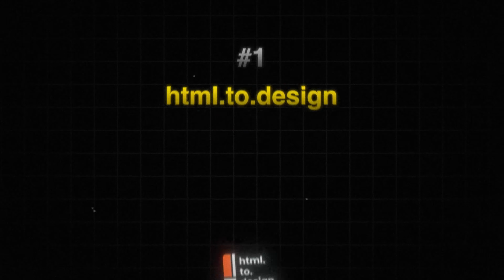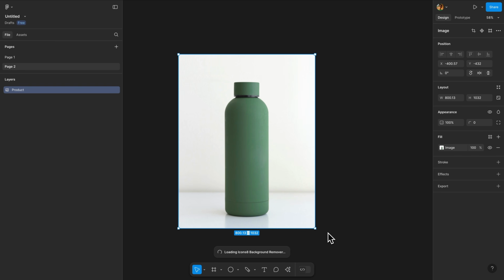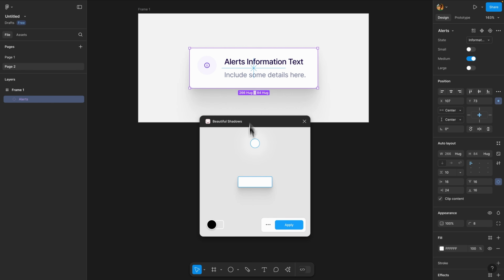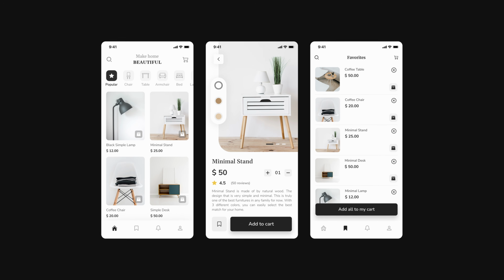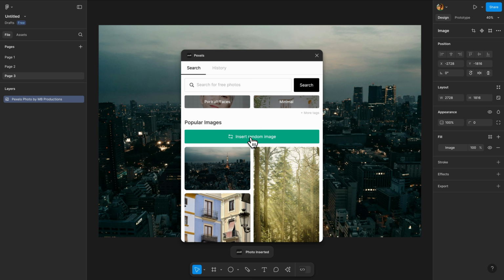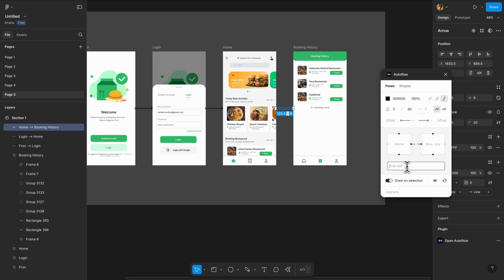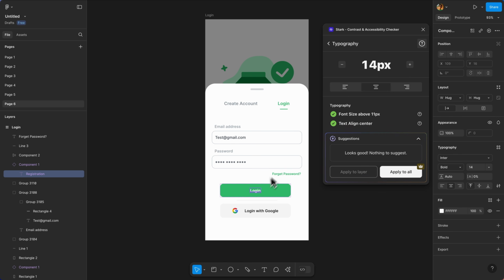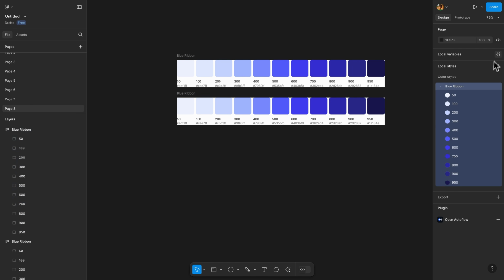10 Must-Have Figma Plugins for UI/UX Designers (2025)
In this video, I'll show you the top 10 Figma plugins that will 10X your workflow in 2025.